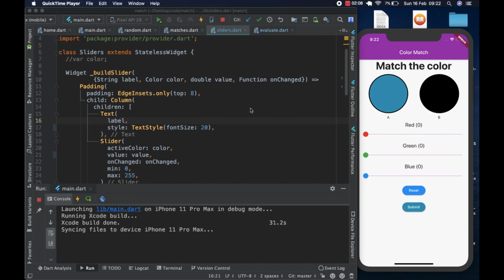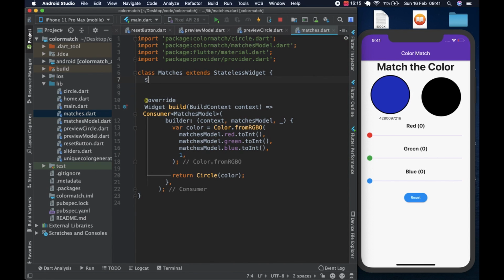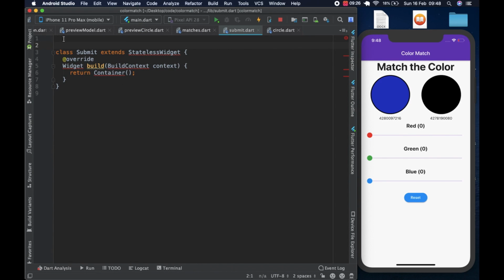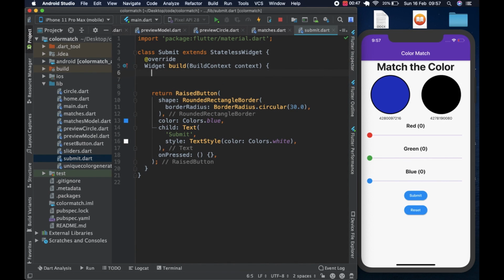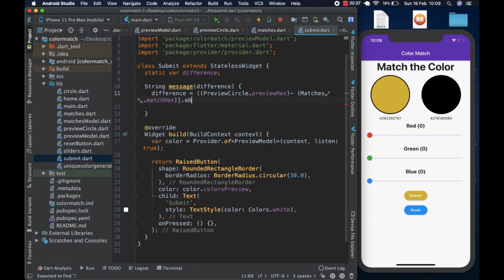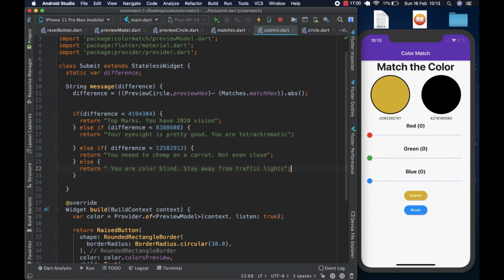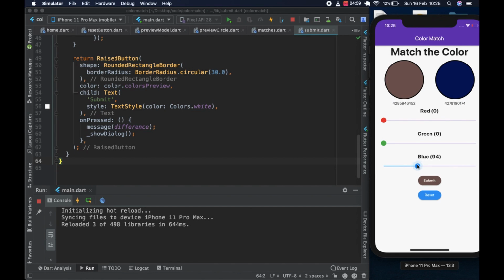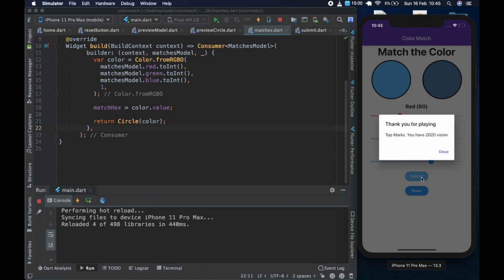Build Flutter Color Game with Provider #7 Calculating User Score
This is the seventh video in a series building a color matching app using Flutter. Here we calculate the user score